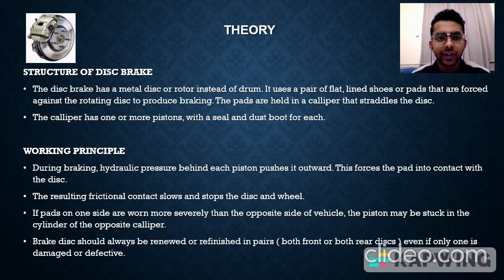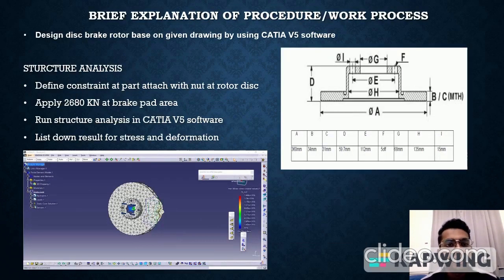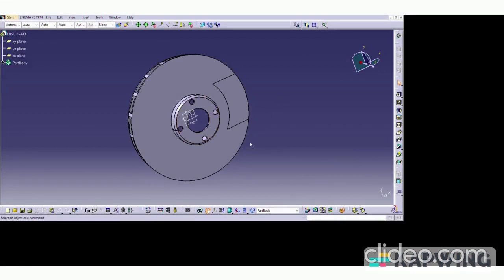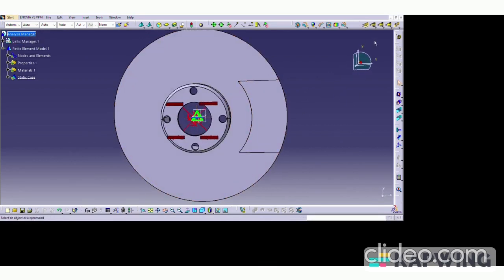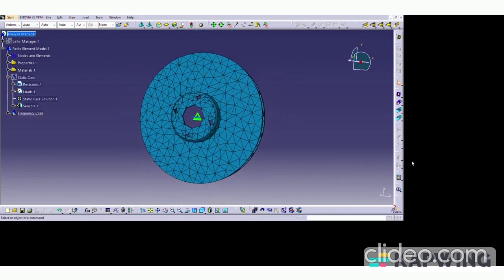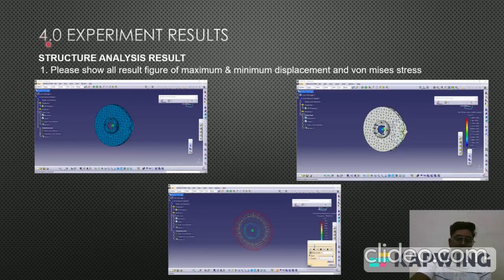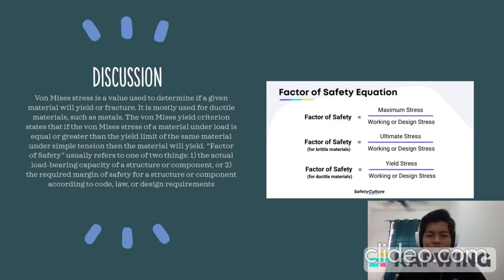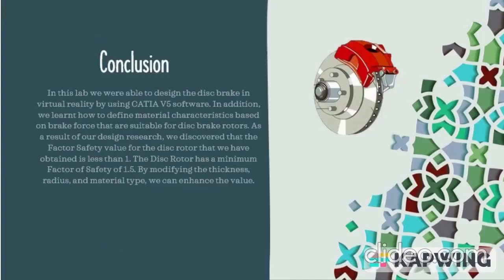Lab 1 3BMMA S2/1 DESIGN AND ANALYSIS DISC BRAKE